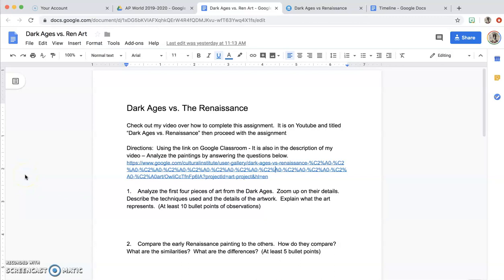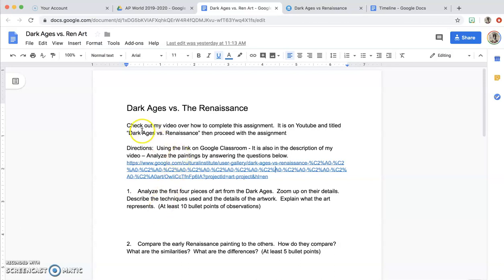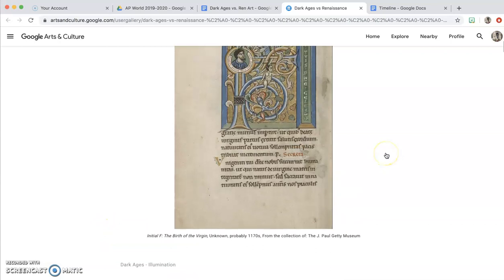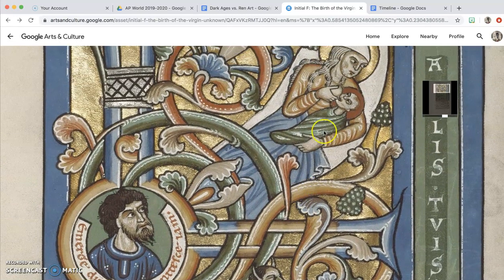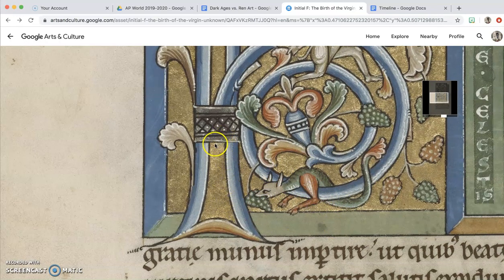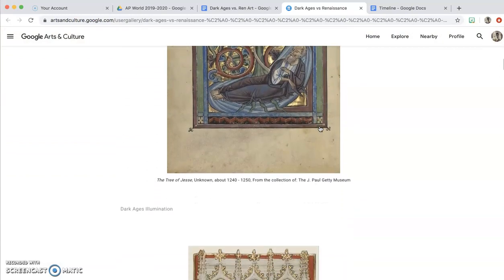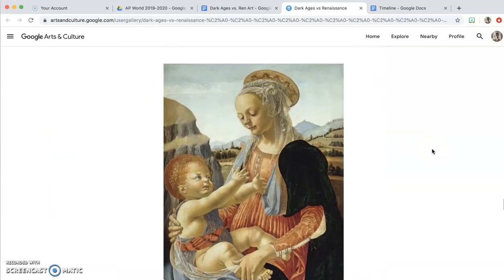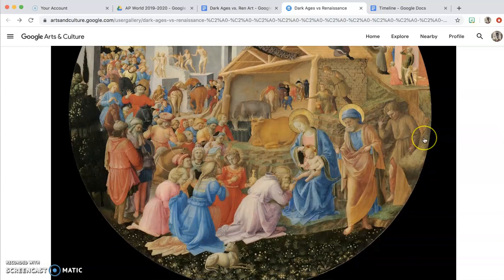Dark Ages Art vs Renaissance Art Activity How to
In this video, I will share the instructions for an activity comparing Dark Ages Art and Renaissance Art using Google Institute.  The link for the Activity is below.